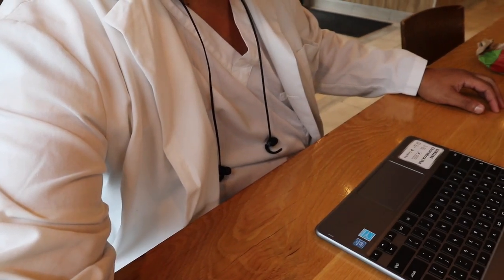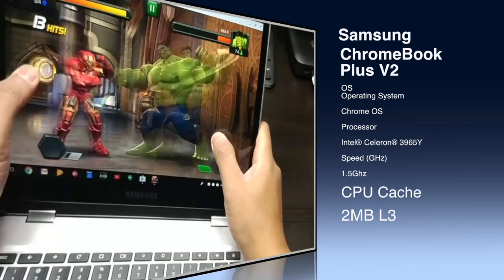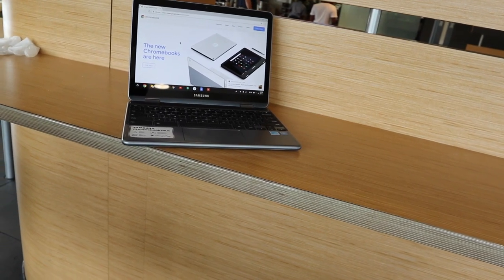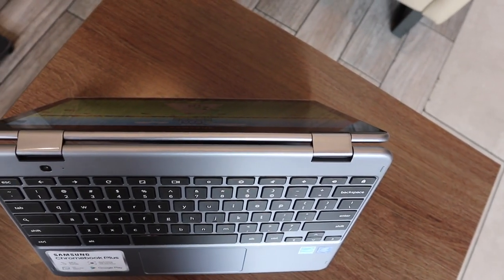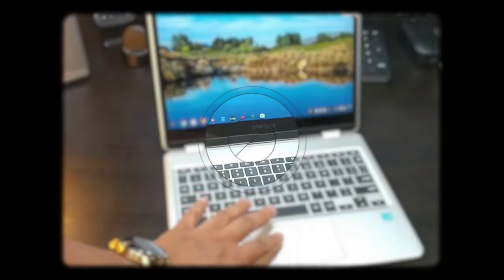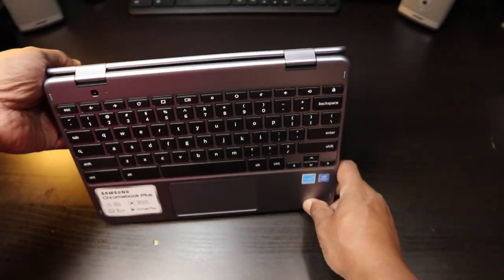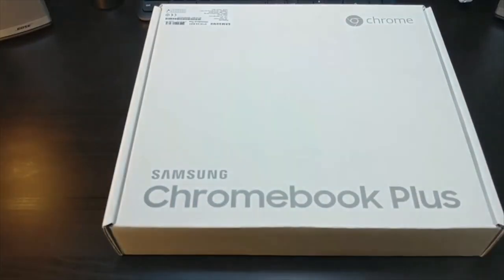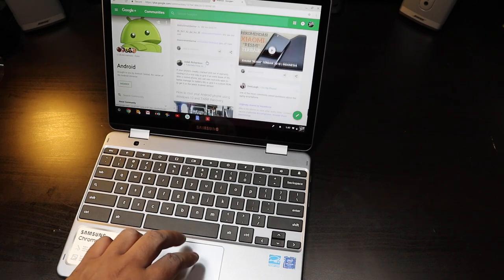Samsung Chromebook Plus V2 Last Word Review "Dual Camera"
The power of the pen
Experience the power of the incredibly precise built-in pen that’s ready when you need it and never needs charging. Not only can you write a note, sketch out an idea or edit a document, but you can also use the pen to magnify and take screenshots.

Best Deal is Amazon